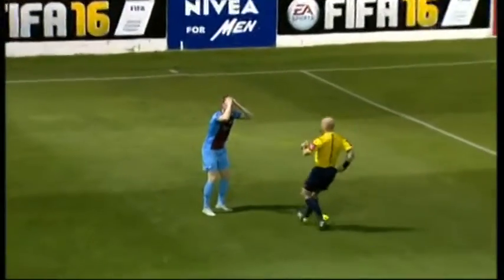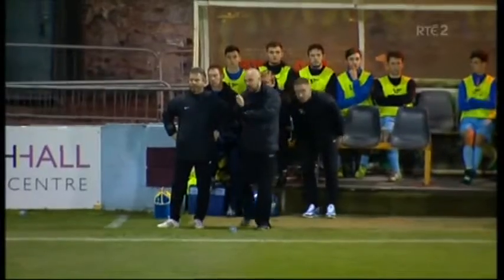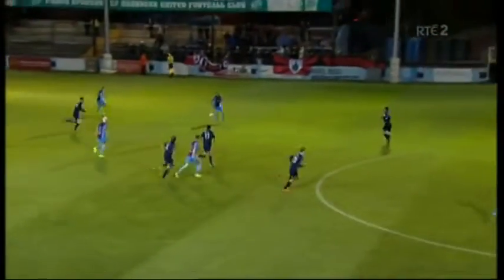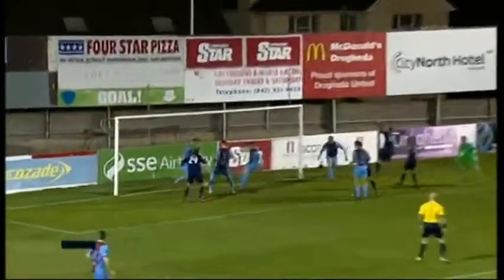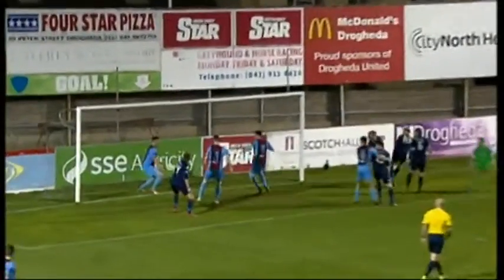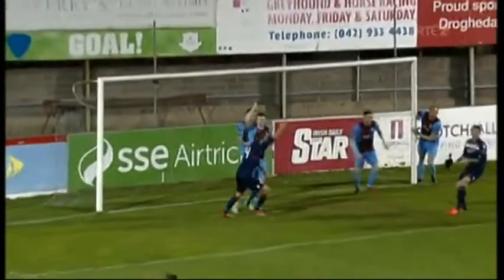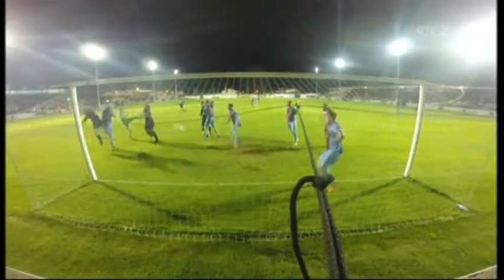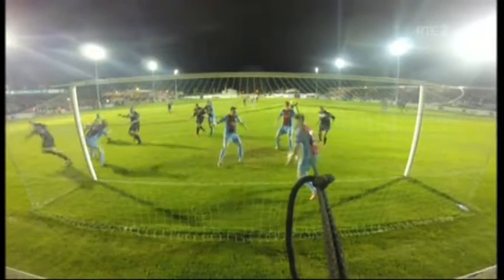Drogheda Utd v Longford Town 23-10-15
Longford Town secure their premier league status with an emphatic 3-0 victory over Drogheda at United Park